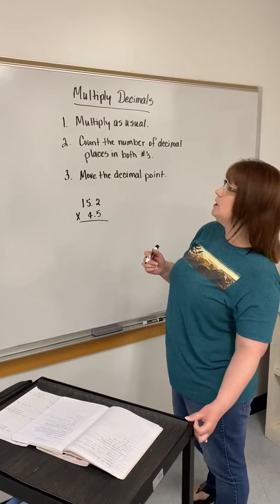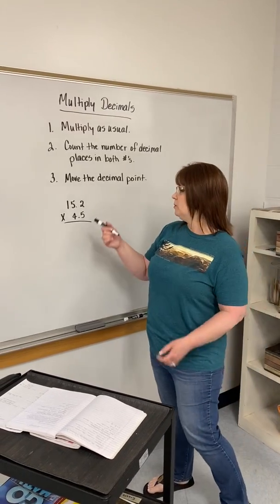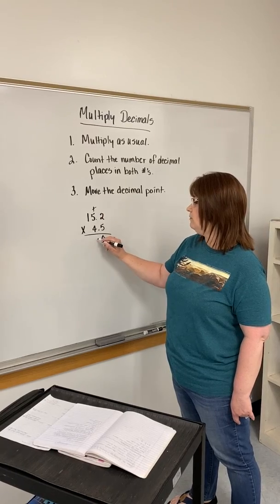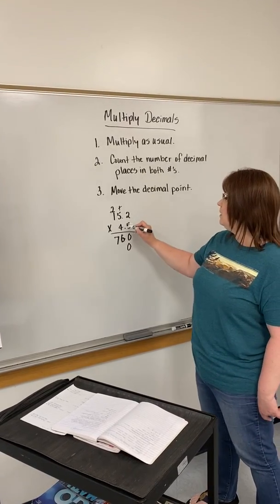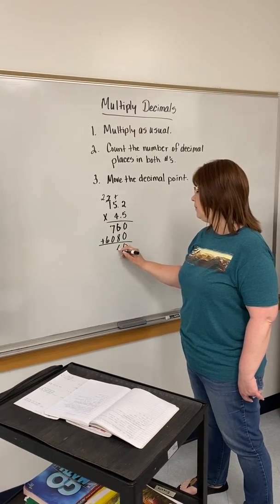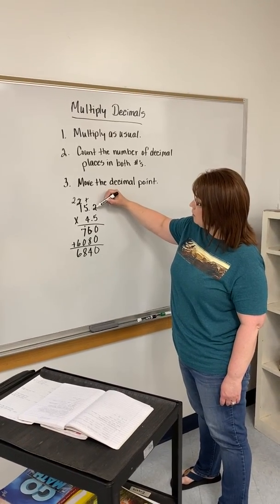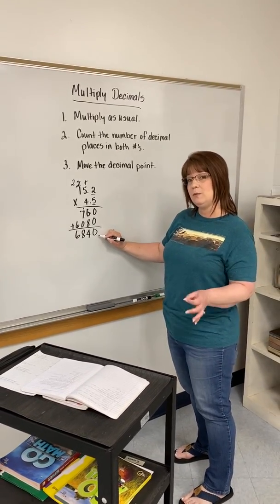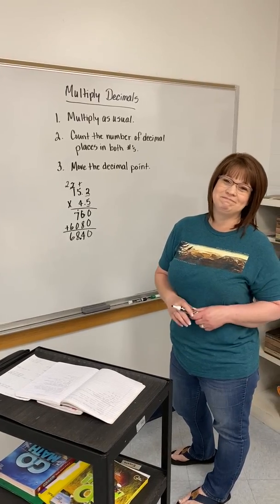5th and 6th Grade Math AMI Day 16